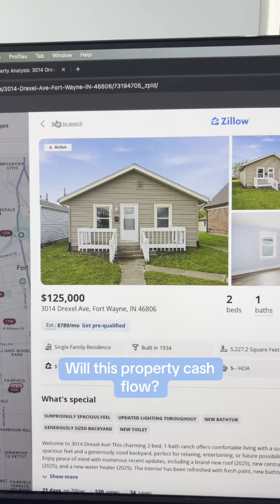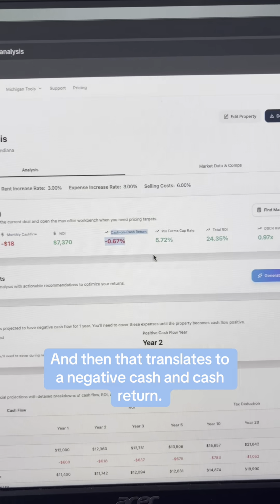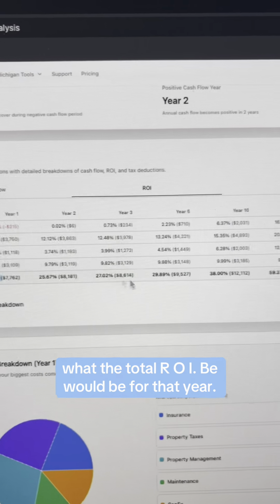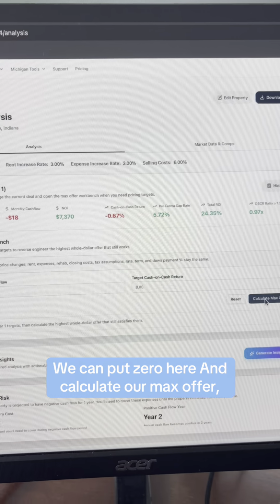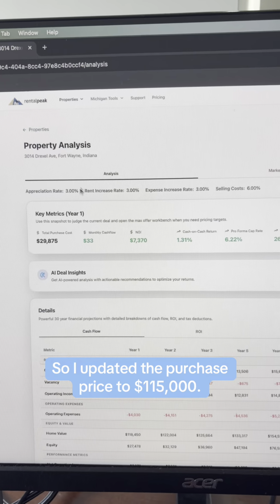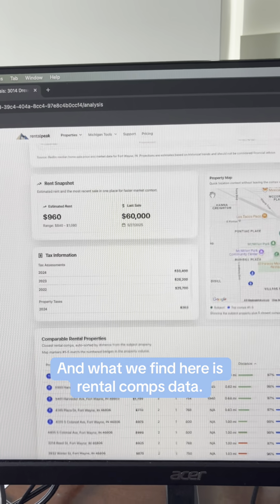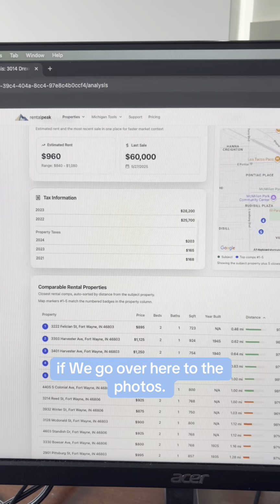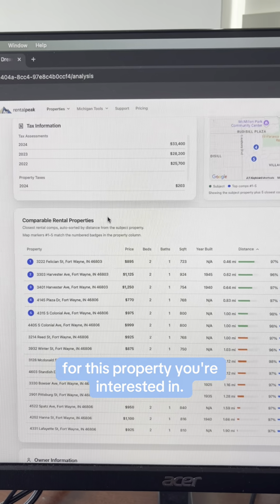Do you think this property in Indiana will cash flow?💰🤔